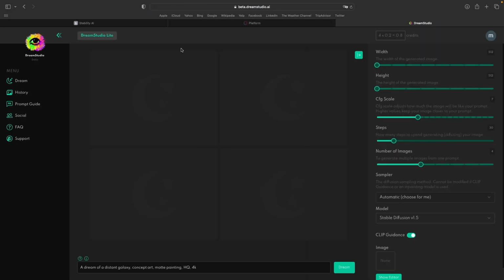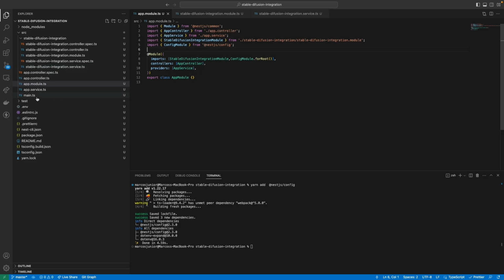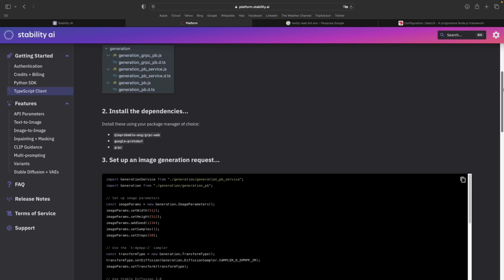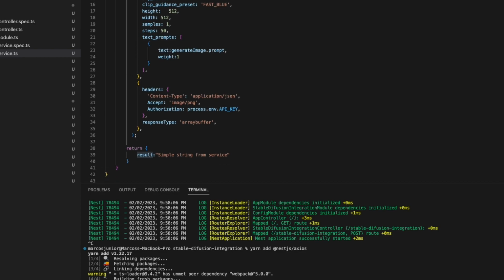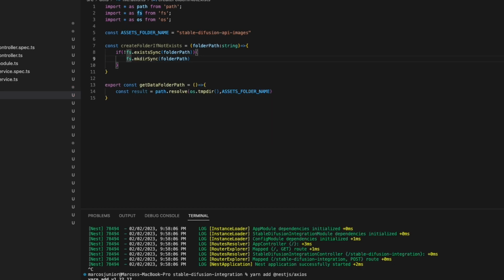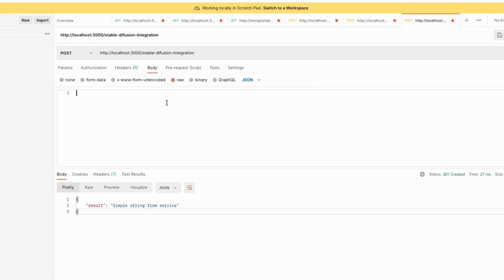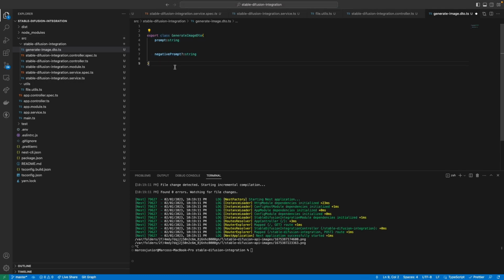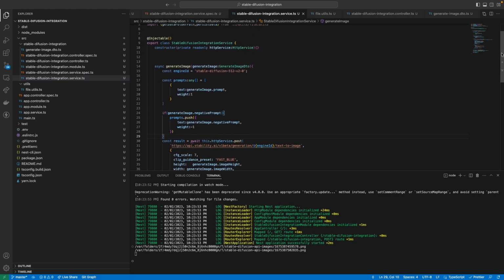Rest API with NestJS(NodeJS) and Stable Diffusion AI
In this video, we'll build a REST API with NestJS(NodeJS) framework that integrates with Stable Diffusion AI to generate realistic AI images.

After following this video, we can use our API to generate images based on almost anything that comes into our heads.

So whether you're a beginner or an experienced NodeJS developer, this video is for you! Watch as we build a REST API with NestJS and Stable Diffusion AI and see how easy it is to combine these two.

0:00 - Introduction
0:54 - Setup Stability.AI account
1:58 - Setup code
23:12 - Bonus section (Negative prompt)
27:42 - Conclusion